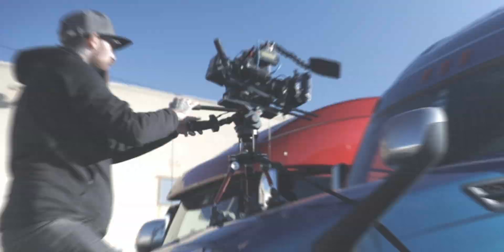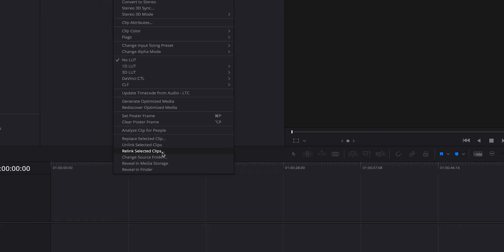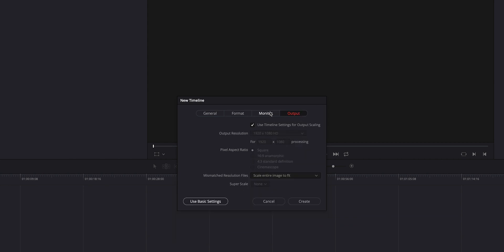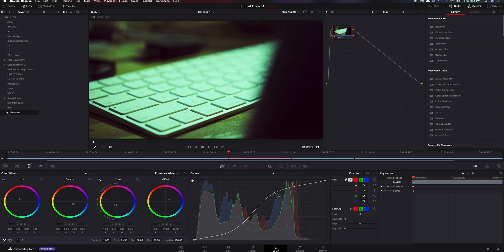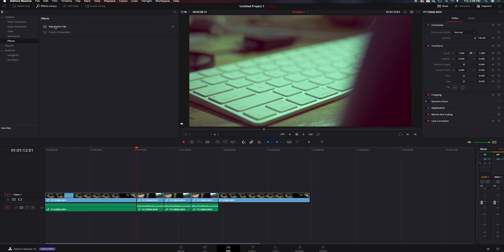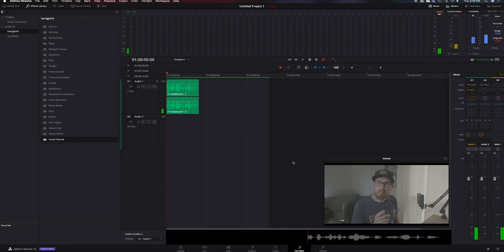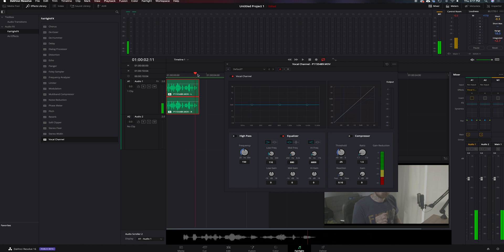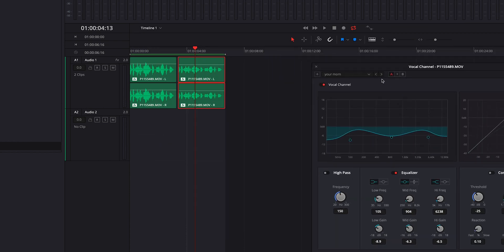5 resolve 16 tips | Resolve 16 tutorial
Today we are going over 5 tips inside davinci resolve 16!
Learn some tricks that most editors overlook or don't know.

davinci resolve 16 editing tutorial
adjustment layer in resolve 16
learn resolve 16
How to
editing for beginners in resolve 16
copy color grade in resolve 16
davinci resolve tutorial for beginners 2019
adjustment clip davinci resolve 16
learn davinci resolve 16